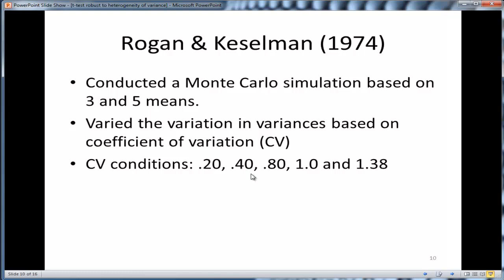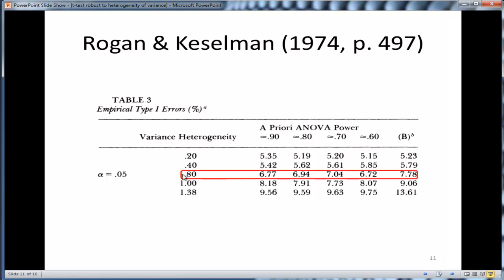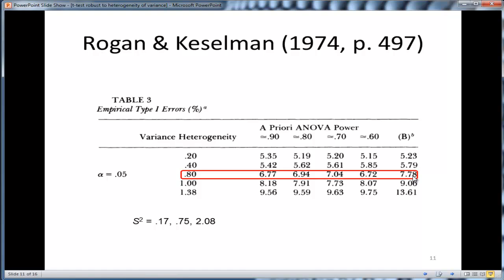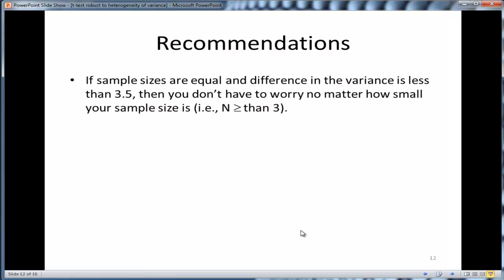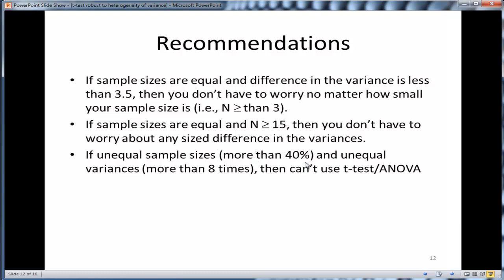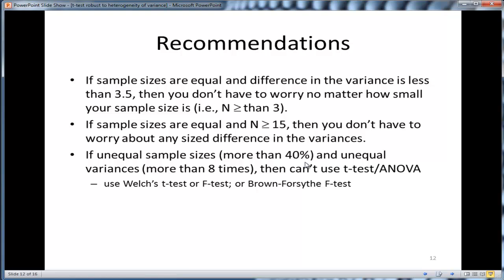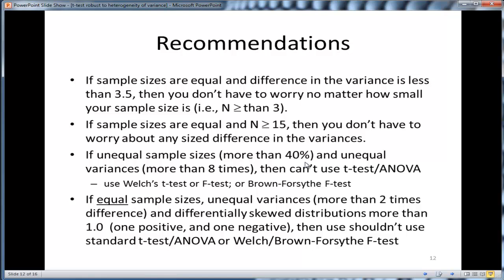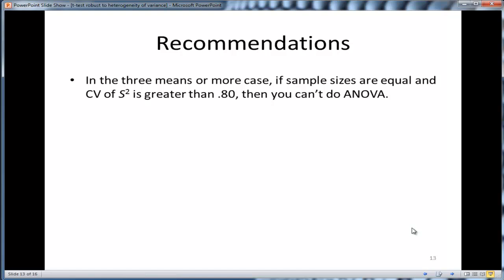Do the t-test and ANOVA really assume homogeneity of variance? (Part 3)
(Part 3) It's often stated that the t-test and ANOVA assume homogeneity of variance. However, these tests are quite robust under a number of conditions. I provide a brief review of some simulation research supporting the application of the t-test and the ANOVA to data which violate the assumption of homogeneity of variance. I also provide some recommendations.